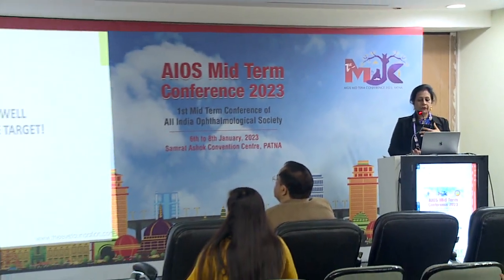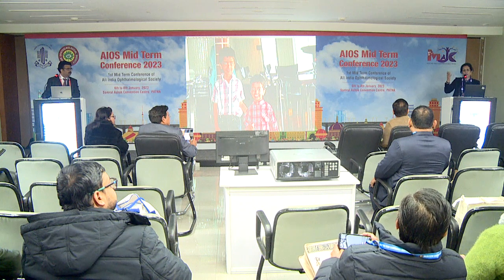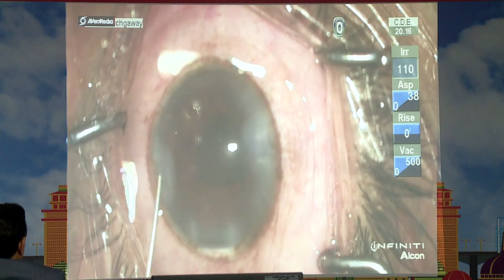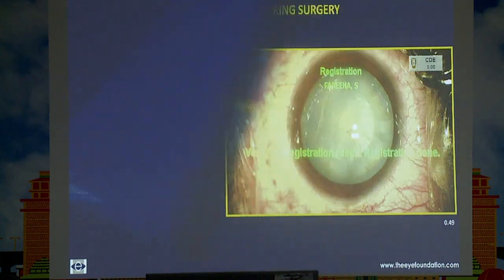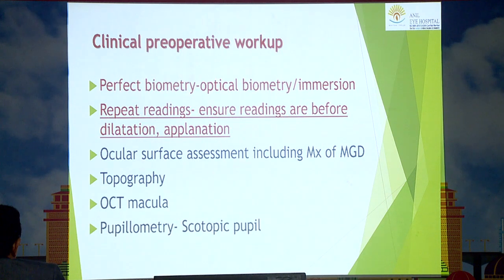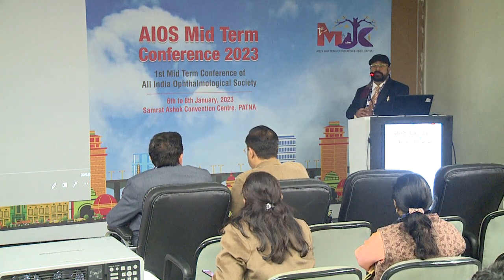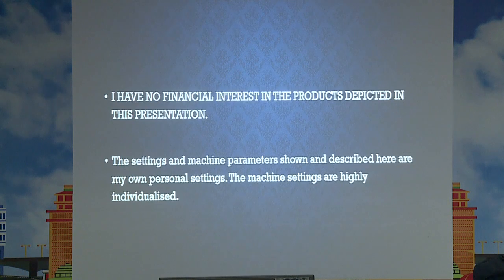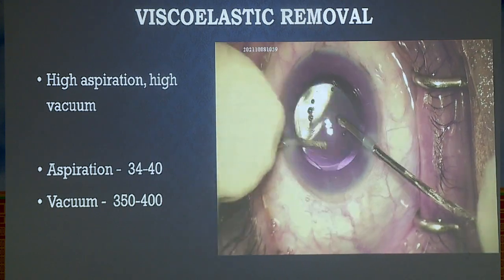AIOCMTC1 2023 - GP48 Masters Talk Cataract Session 2